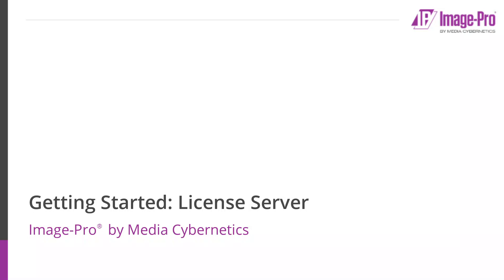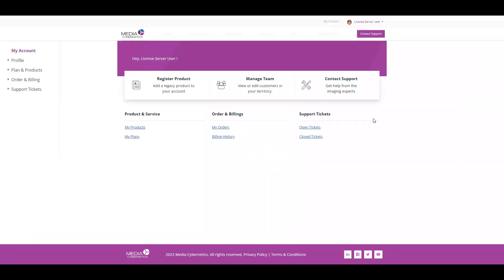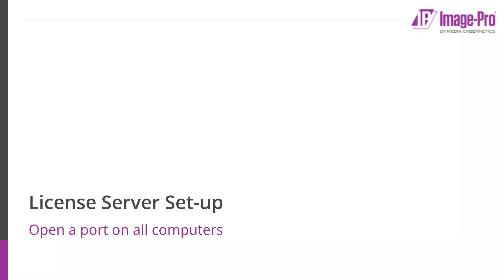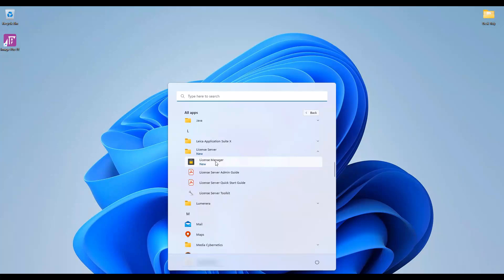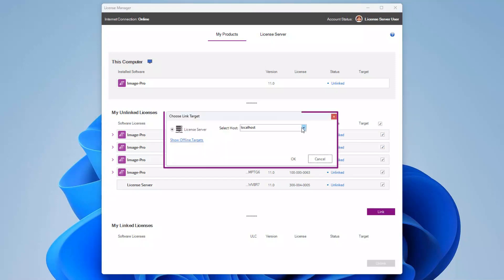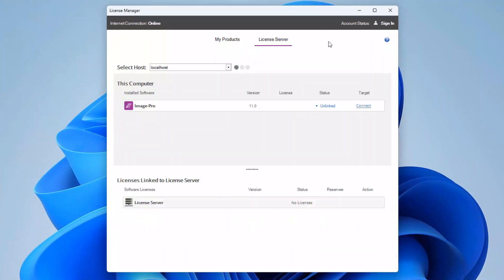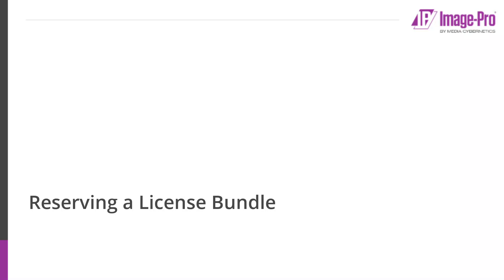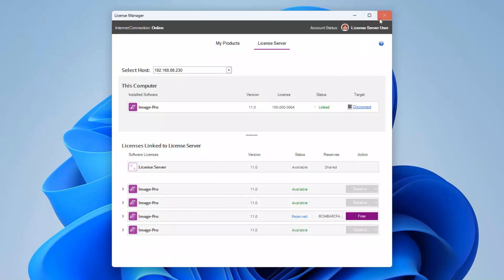Image-Pro v11: Getting Started with the License Server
00:00 - Image-Pro v11: Getting Started with the License Server
00:10 - License Server Set-up: Installation Prerequisites
00:52 - License Server Set-up: Download and Install
01:54 - License Server Set-up: Open a port on all computers
02:48 - Linking Licenses to the License Server
04:32 - Connecting Image-Pro
05:40 - Reserving a License Bundle
07:00 - Thank you for watching!